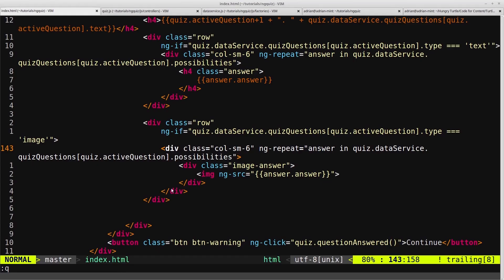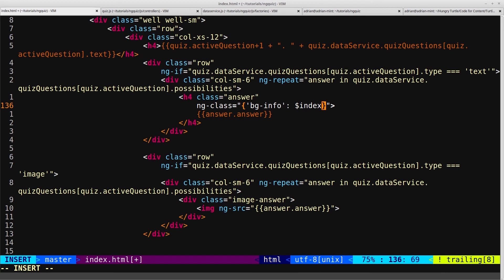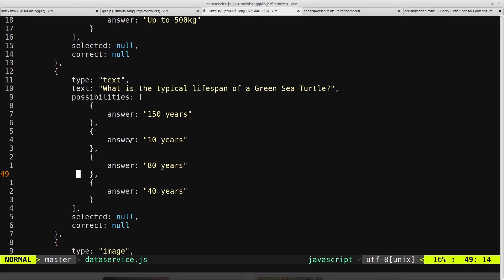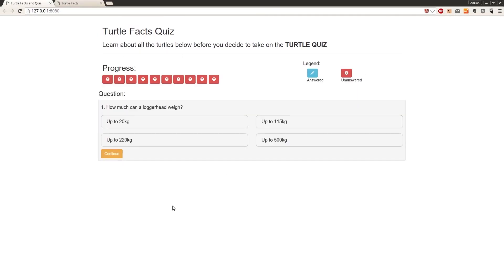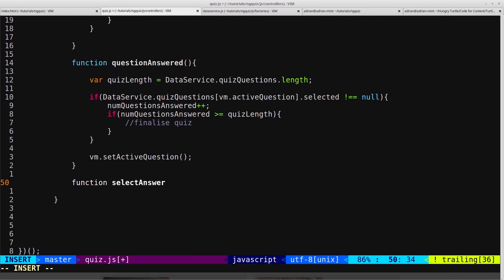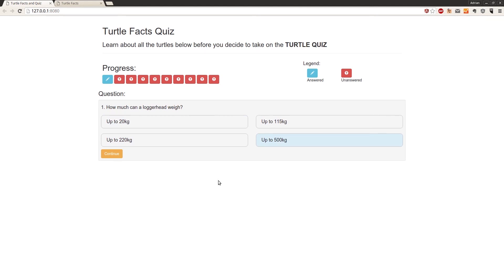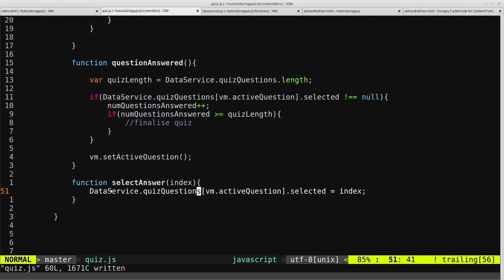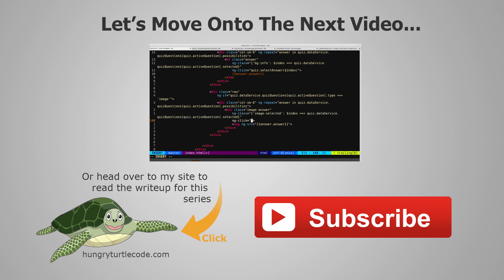AngularJS Quiz App Tutorial (14/24) - $index For Ng-Repeat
We have already taken a brief look at using the ng-click directive but in this video we are going to start taking a deeper dive into it. We will be creating the logic that will allow the user to click an answer and update the model to reflect which one that have picked.

We will then use the ng-class directive to style the answer that they selected slightly differently just to provide some visual feedback that they have successfully selected that answer.

Bitcoin: 39iDX27ZSkYtRhUrH5r5YN128wEjwDmSYp
Ethereum: 0x38b3cBF8Ee3EeeeA33D1925bA0ce0e90c8EcFD46
Horizen (ZEN): znanBCHpWJecBwZZmft9r5QzbzRX4nQn6Dz